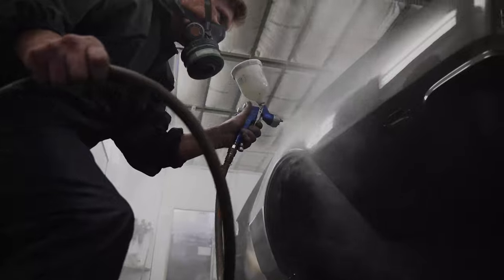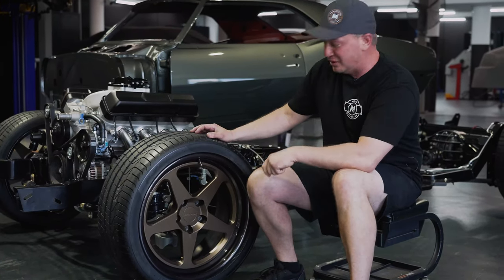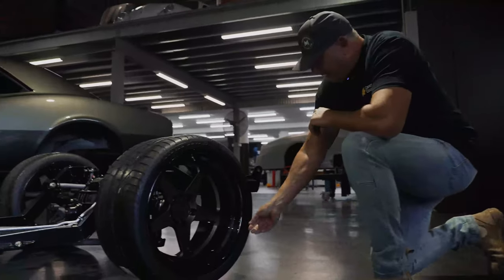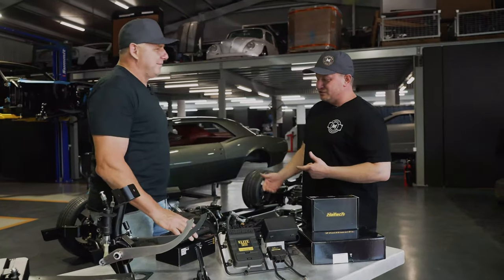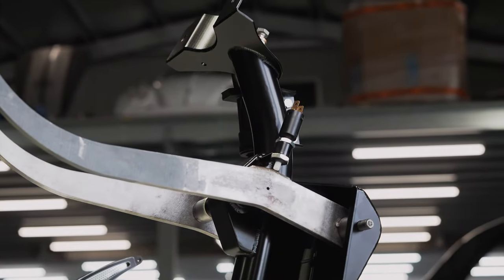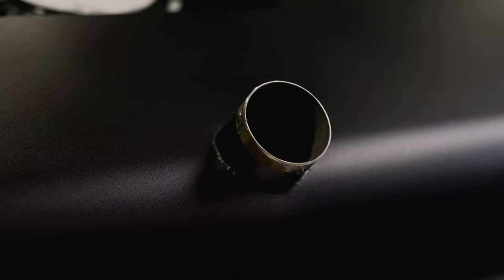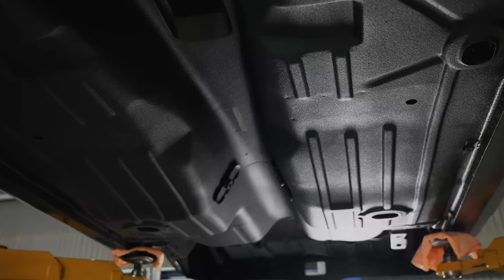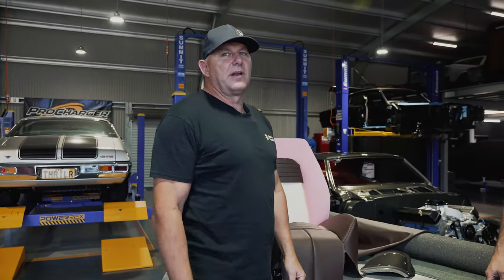Shell On Chassis '68 Chevy Camaro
Customs 4 Cancer's update on the '68 Chevy Camaro build. Putting the shell on chassis.